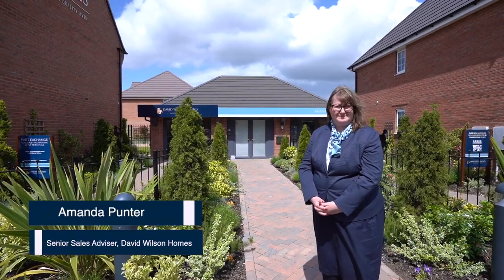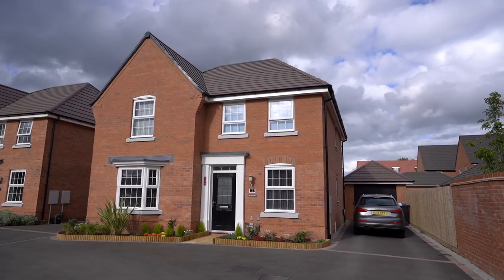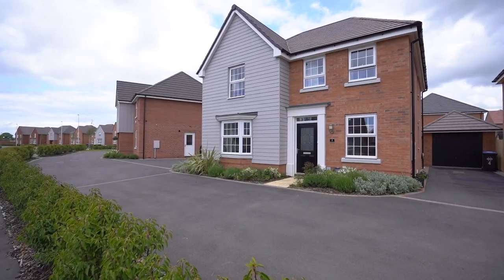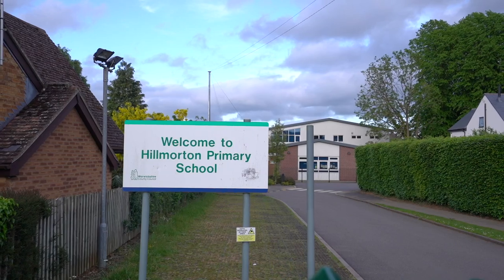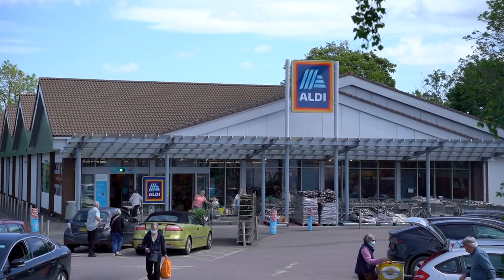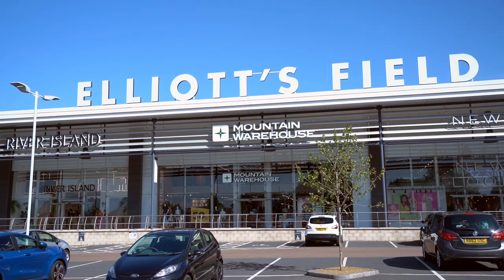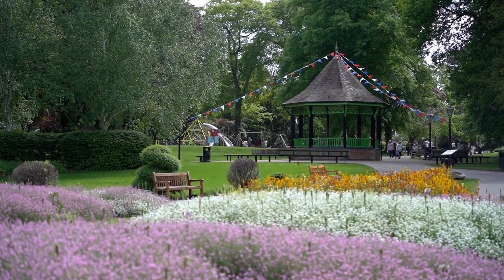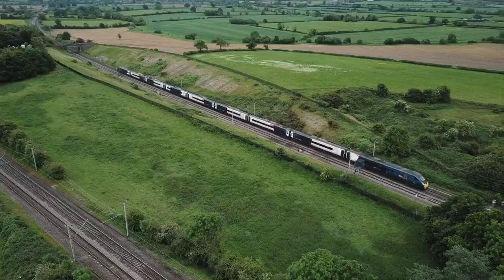David Wilson Homes - Ashlawn Gardens, Rugby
Find your dream home from our selection of quality properties at this upmarket postcode in Rugby.

You'll find tree-lined footpaths for leisurely walks, whilst selected homes feature our latest contemporary designs.

Rugby's independent boutiques, high street shops and eateries are a short drive away, with London and Warwick under an hour away via train.